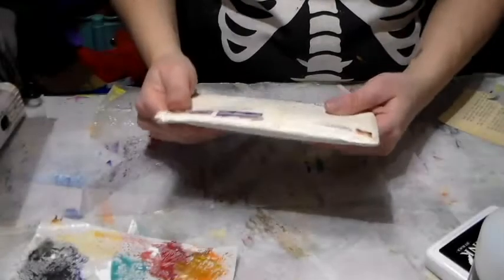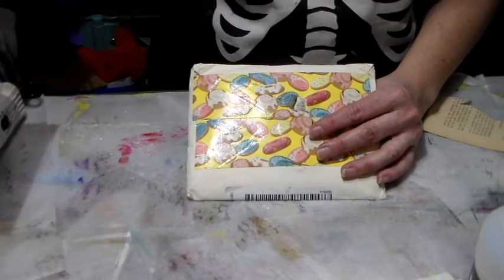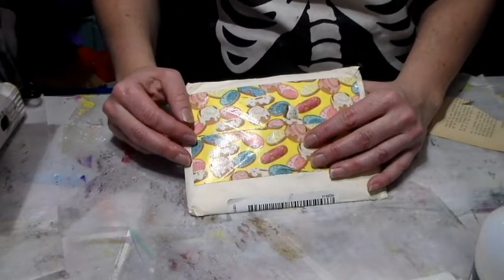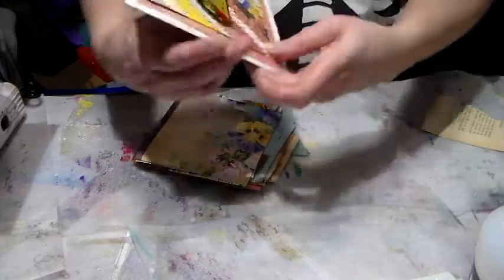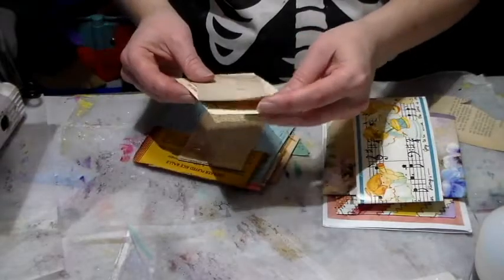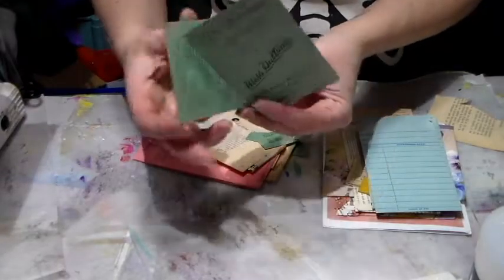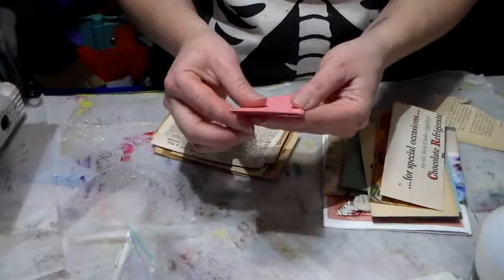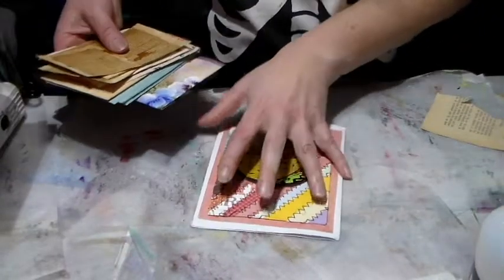Elaine Happy mail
I received some happy mail from a fabulous crafter and wanted to share her creations with you all as well.  So watch until the end of the video where I show the pictures of her work.